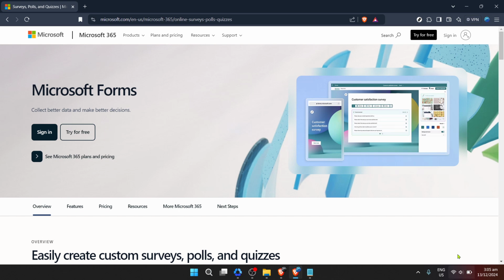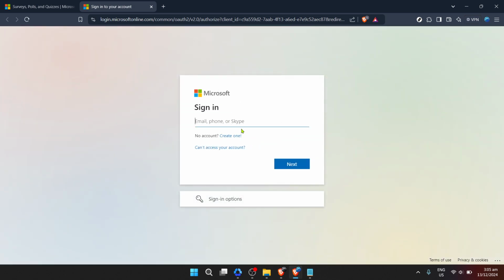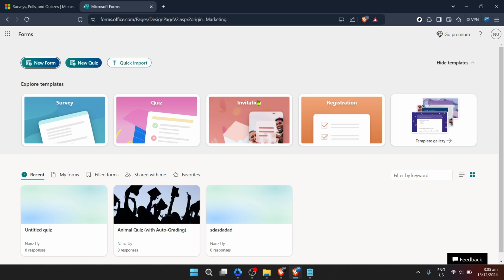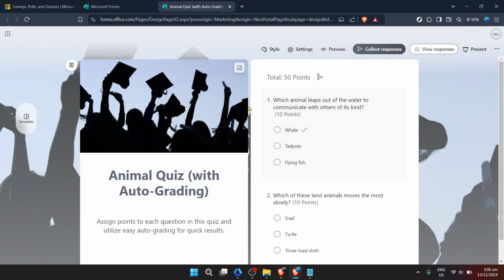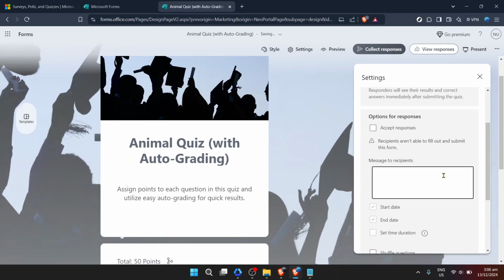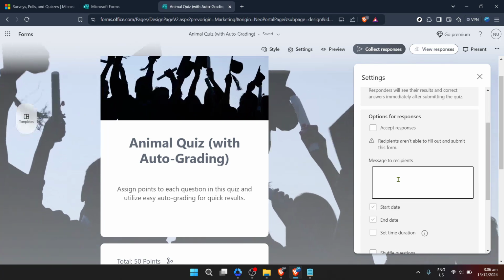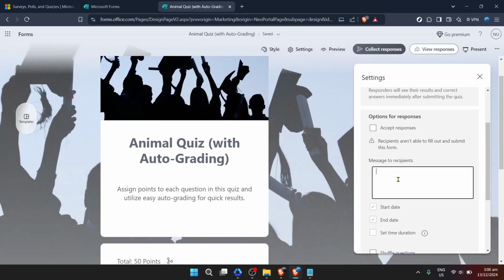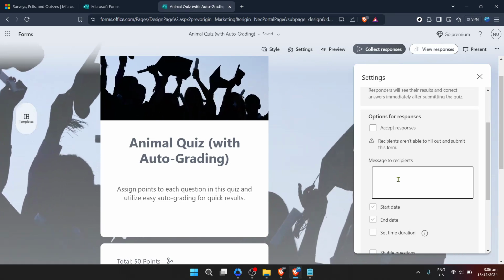How to Close Responses on Microsoft Forms (Full 2024 Guide)